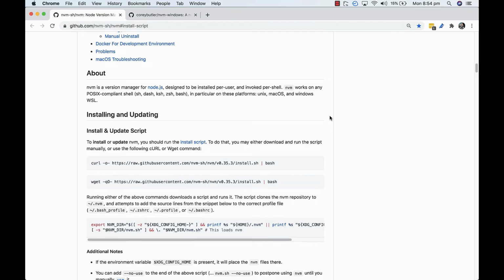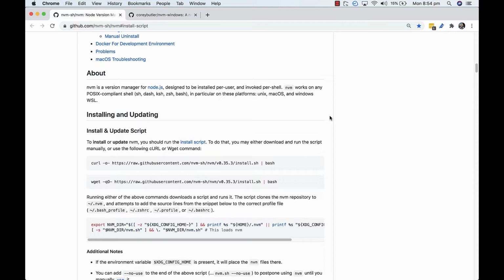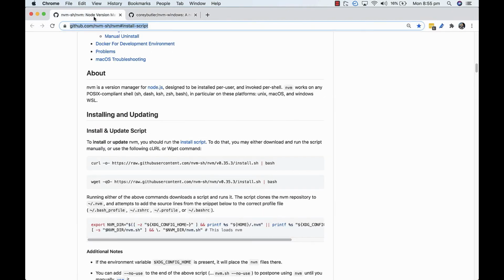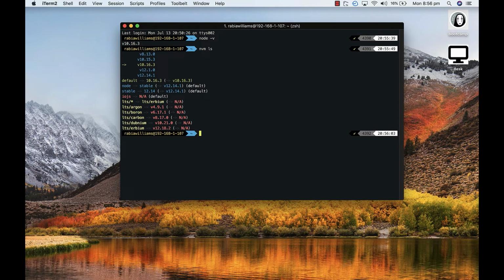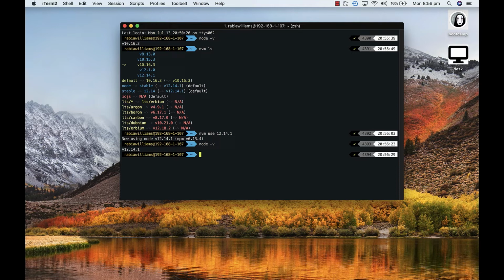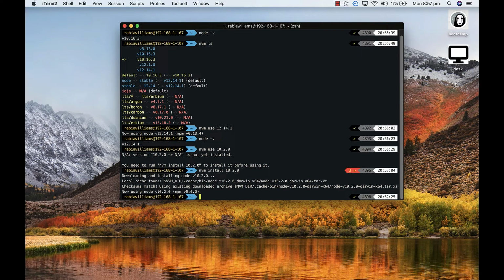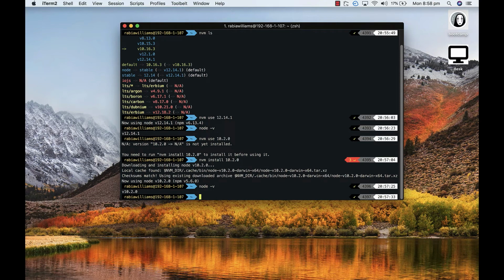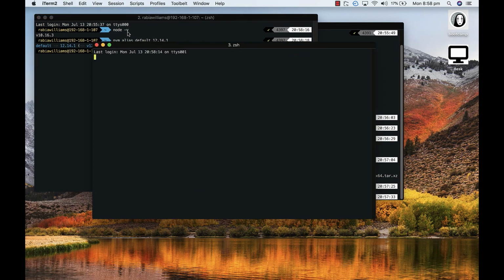Use Node Version Manager (nvm) to manage Node.js versions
In this video Rabia Williams demonstrates how to use Node Version Manager (nvm) to manage Node.js versions installed on your computer. If you need to use different versions of Node.js, nvm is the easiest way to do it.

Video demonstrates the following steps:
- Using nvm on different OS
- Switching between different Node.js versions using nvm

- Installing Node.js versions using nvm
- Configuring default Node.js version

Presenter: Rabia Williams (Microsoft MVP) @williamsrabia